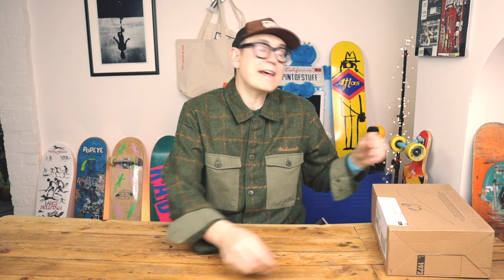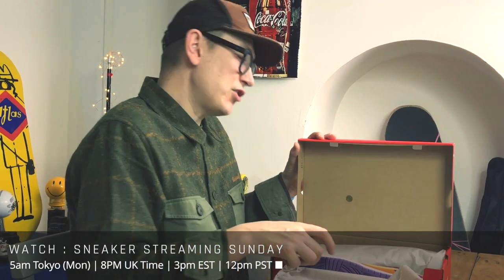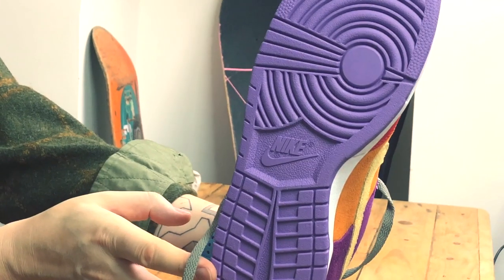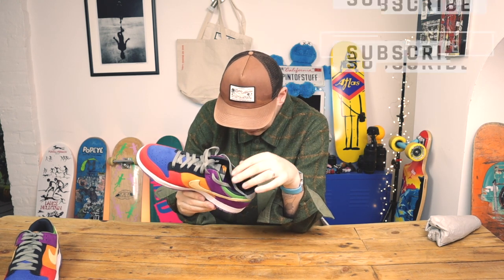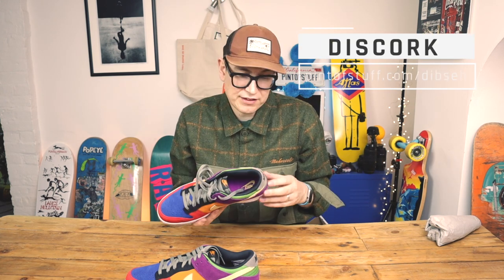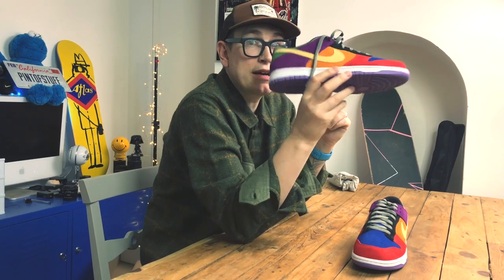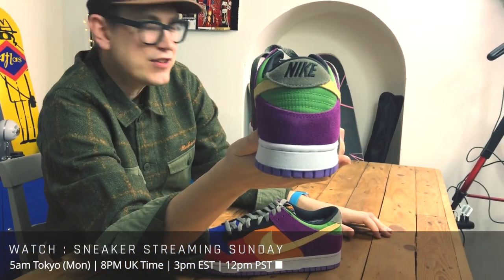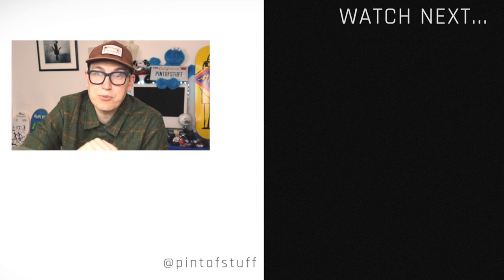POPPIN' - Nike Dunk "Viotech 2019" Sneaker Unboxing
Wouldn't normally go for a non-Nike SB Dunk but these were too epic to pass on, and luckily for me SJ managed to get her hands on the re-released 2019 Nike Viotech Dunk.

There has been a lot of Dunk hype this year, so it's no surprise that Nike choose to re-release the much sort after Viotech Dunk to finish up the year.  The Viotech Dunk was first released in Japan only back in 2001, then again in 2013 to less hype, so I'm super stoked to finally get my hands on this sneaker.

While the quality of a Nike SB Dunk feels more superior than these, the materials just aren't quite up to standard, the distinctive colorway and overall lightness of this Dunk will make this a good spring/summer sneaker.

Might not have the original but the 2019 Viotech is poppin'.

Mr B

The Nike Dunk details :
NIKE DUNK LOW SP "Viotech" 2019
Color :  Viotech/Viotech
Code : CT5050 500